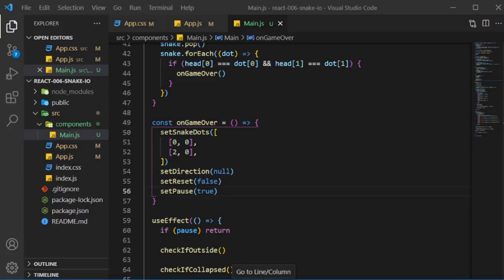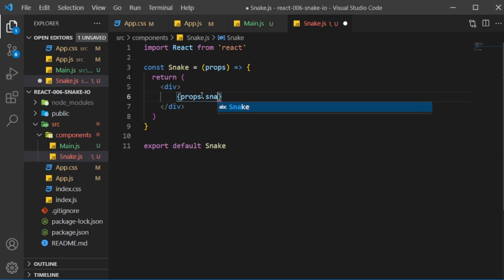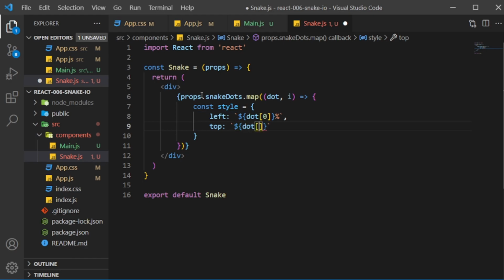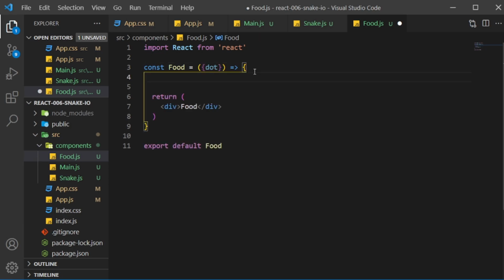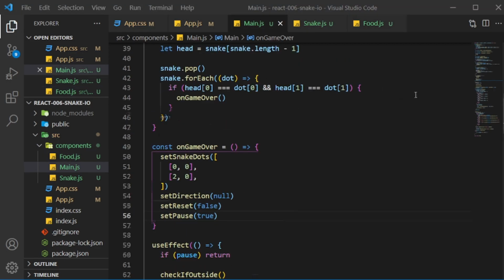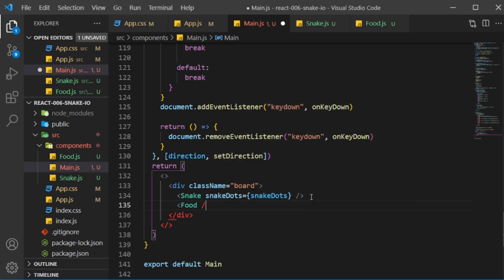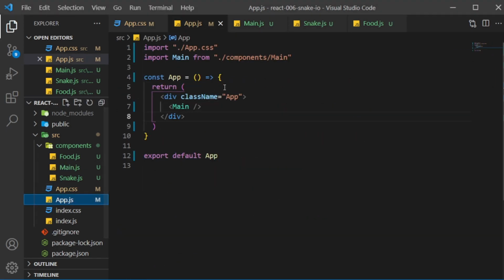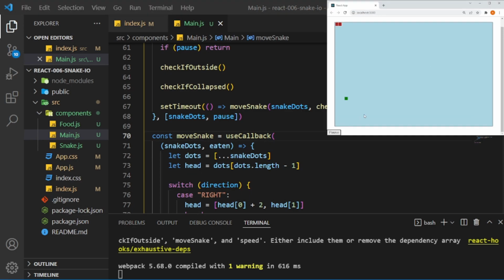React Snake Game - Beginner Tutorial | Part 3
In this part, we’ll create the snake and food components, and finish up the basic game logic.

In this video series, I'll be showing you how to create a basic snake game using ReactJS, Functional Components, State, and Hooks

0:00 The Snake Component
1:35 The Food Component
2:10 Finishing the Main Component
3:10 Fixing Bugs

I’m using Visual Studio as my code editor.